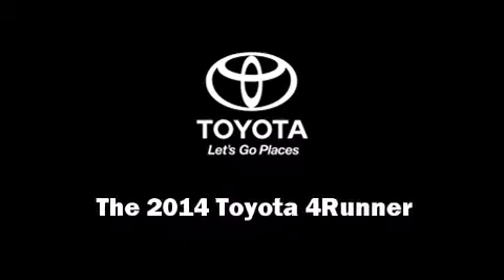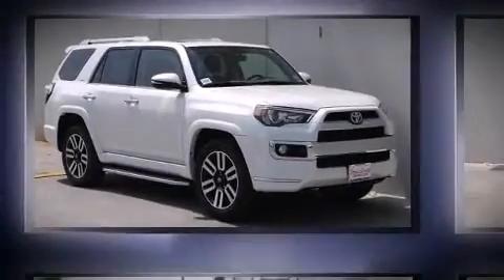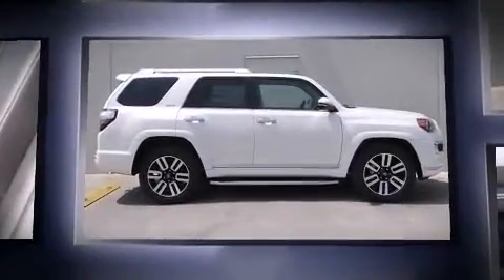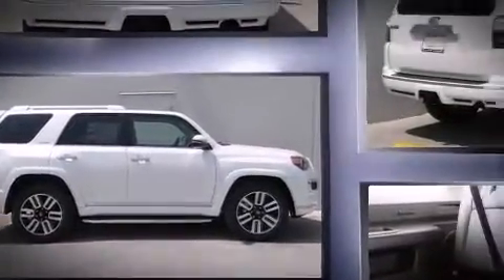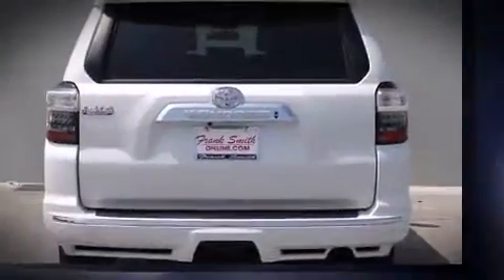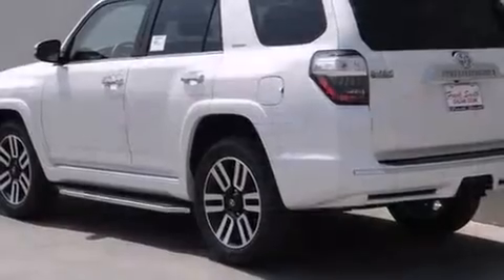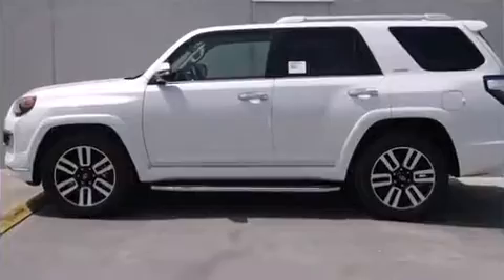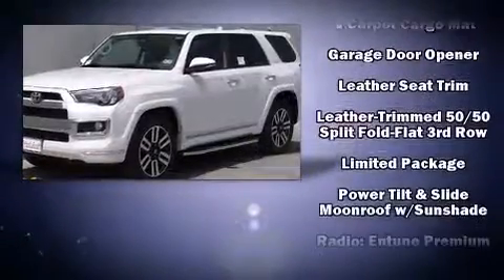2014 Toyota 4Runner Limited in Pharr, TX 78577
Discerning drivers will appreciate the 2014 Toyota 4Runner. It features an automatic transmission, rear-wheel drive, and a 4 liter 6 cylinder engine. Top features include cruise control, leather upholstery, a rear window wiper, heated and ventilated seats, turn signal indicator mirrors, power windows, remote keyless entry, and air conditioning. Audio features include a CD player with MP3 capability, steering wheel mounted audio controls, and 15 speakers, providing excellent sound throughout the cabin. Curtain airbags combine with standard stability control in creating a comprehensive safety network. We have the vehicle you've been searching for at a price you can afford. Please don't hesitate to give us a call.